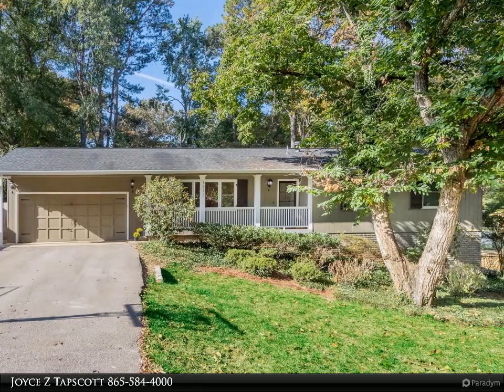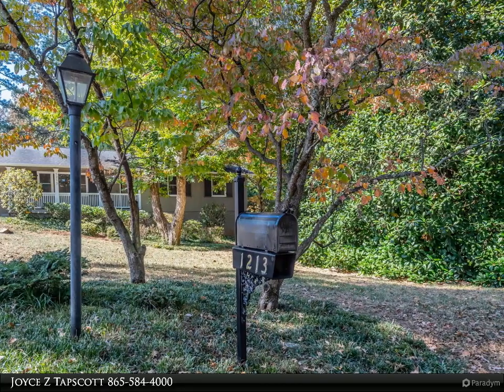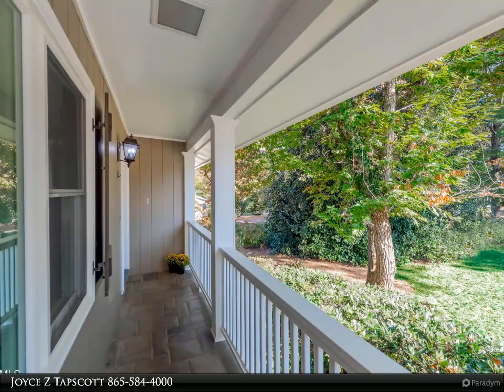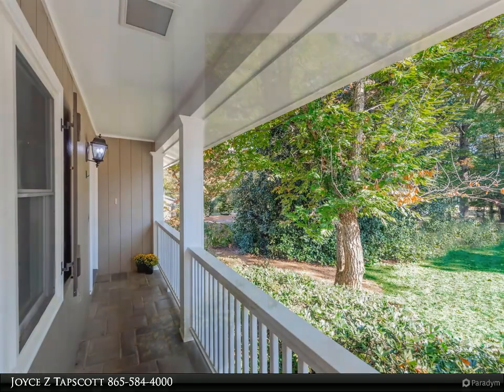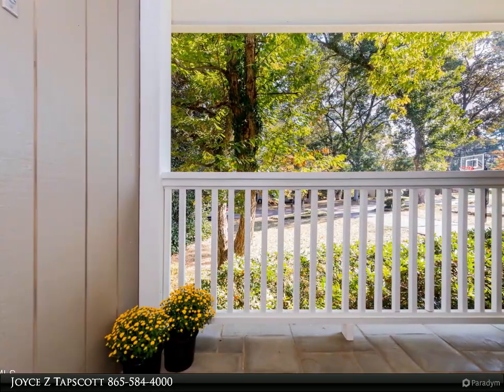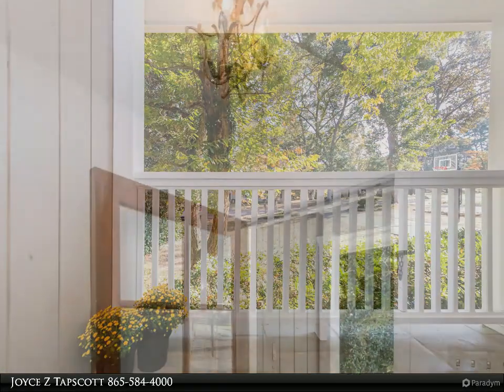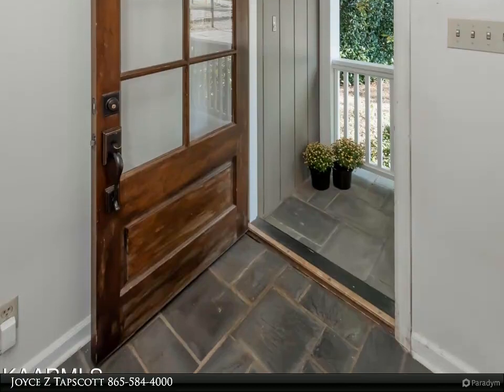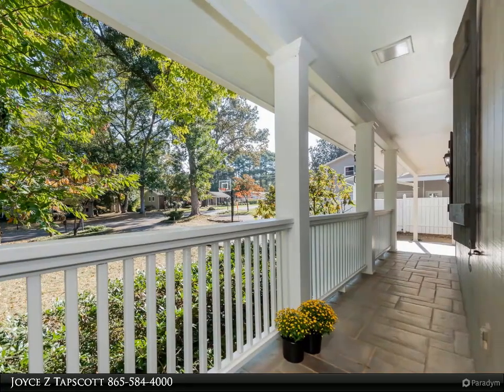Coldwell Banker Wallace - 1213 Park Glen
Welcome to the lovely Forest Brook Community..an established neighborhood of long term residents & older traditional homes renovated with character & charm. Enjoy life in Forest Brook & imagine living in this 4 bedroom 3 bath brick & hardi board basement ranch home with a beautiful private fenced backyard & mature landscaped beds & trees. The home features 2620 sq. ft. with 3 BR on the main level, a family room, 4th bedroom, laundry/mudroom plus office & storage on the lower level. The primary BR/BA features a new walk in tiled shower with new vanity & double closets. The dining room features a large picture window & opens to a large deck.Enjoy back yard fun in the wooded fenced back yard with fire pit & play area plus separate dog run. Located in a cul de sac in the heart of Forest Br

3 full bath

Joyce Z Tapscott
Coldwell Banker Wallace